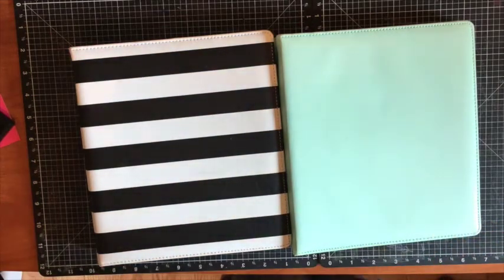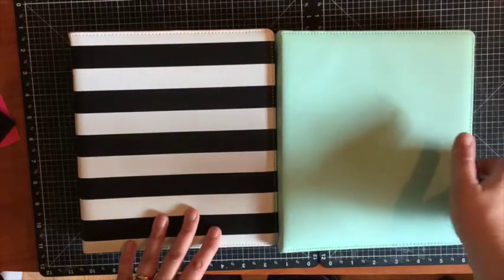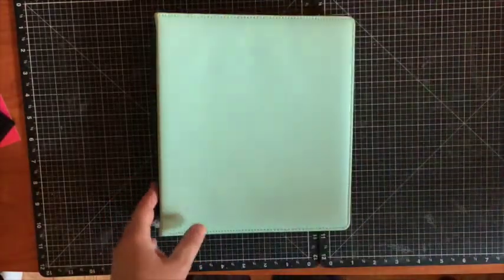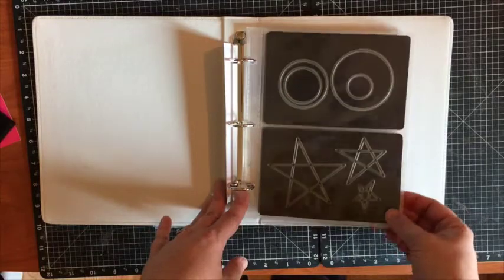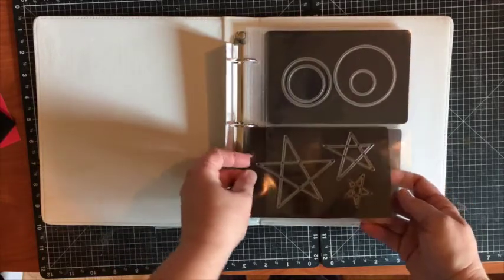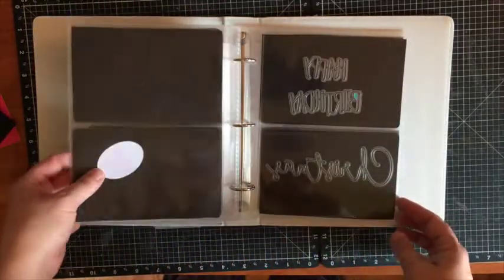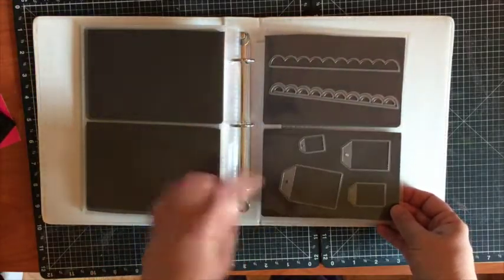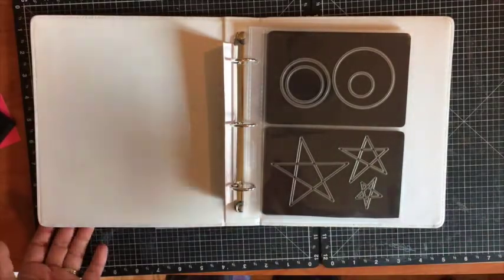Storage for your Die Cuts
Wondering how you can best store your Thin-Cuts (die cuts) from Close to my Heart? This is a very simple and easy to use solution!